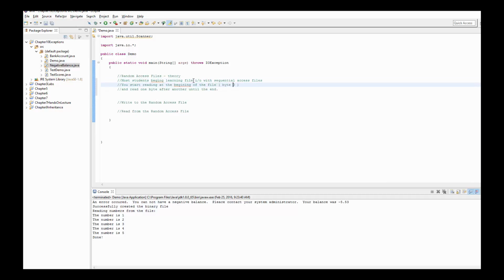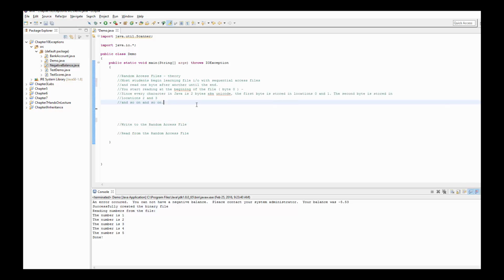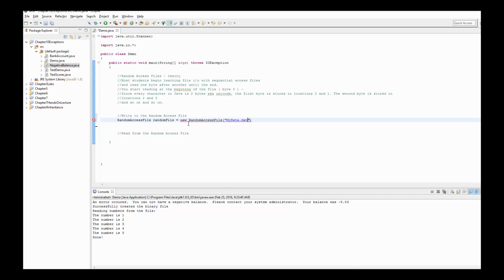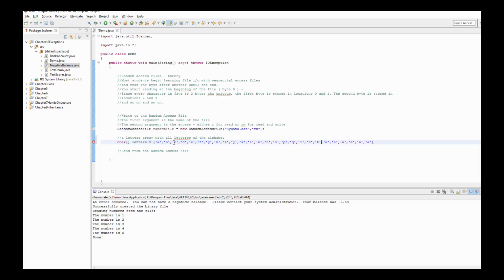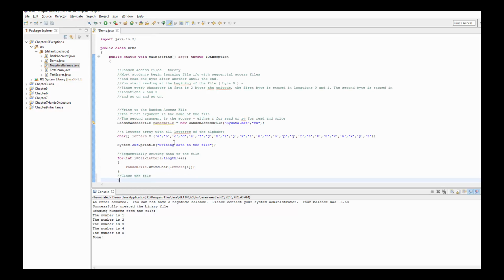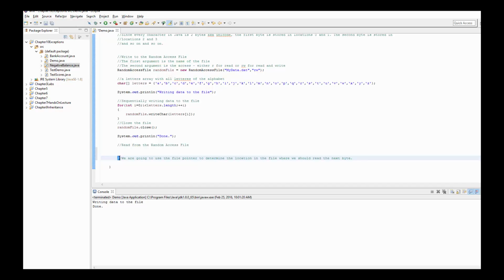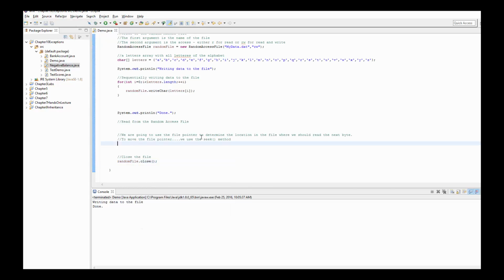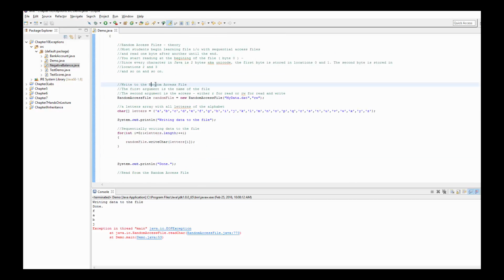Java Exception Handling-Random Access Files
What are random access files and how read/write to them?